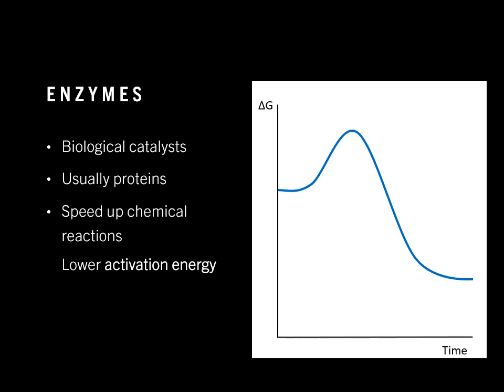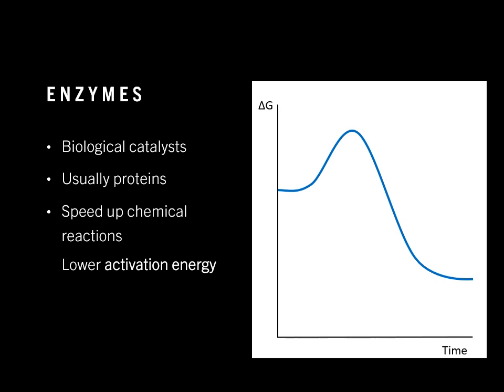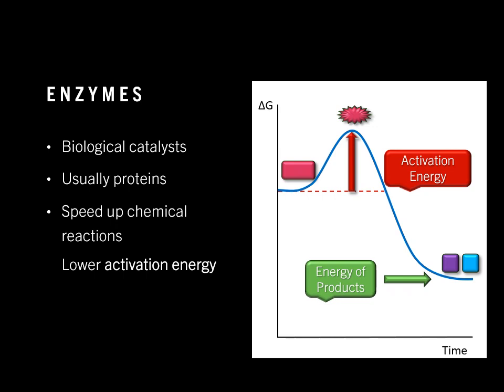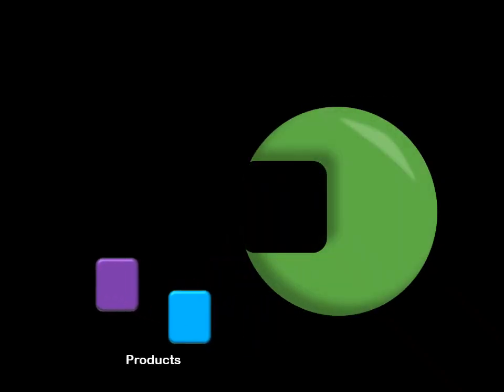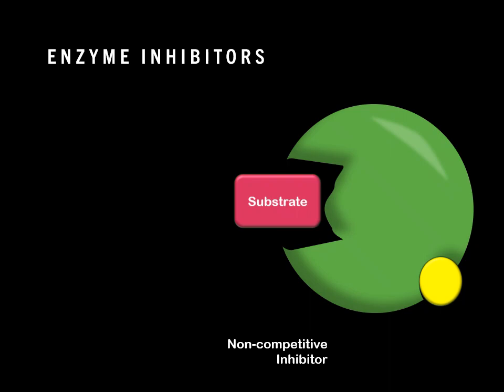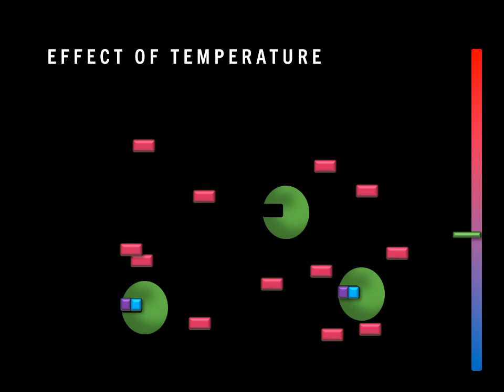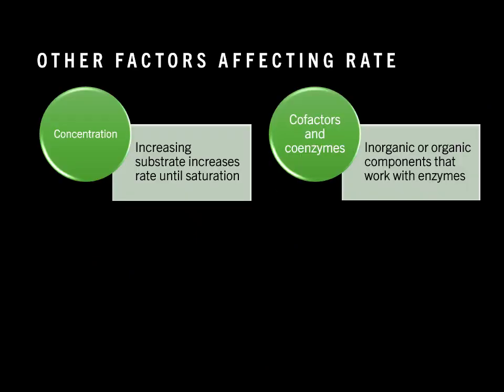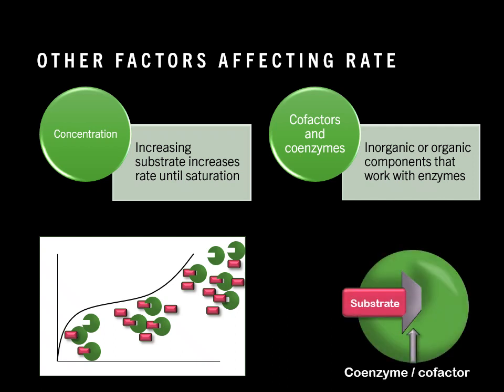Metabolism 2 - Enzymes